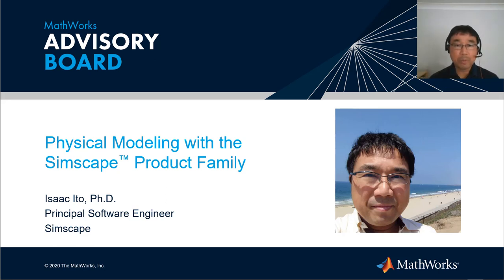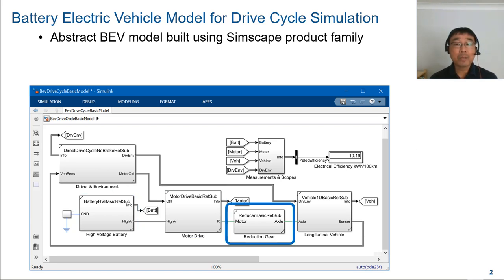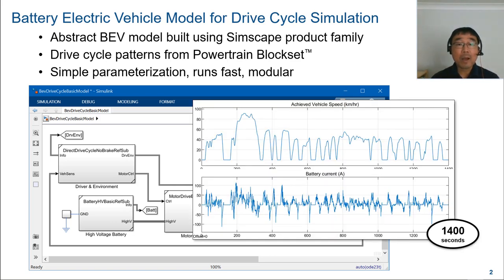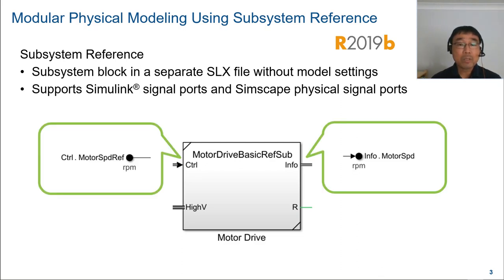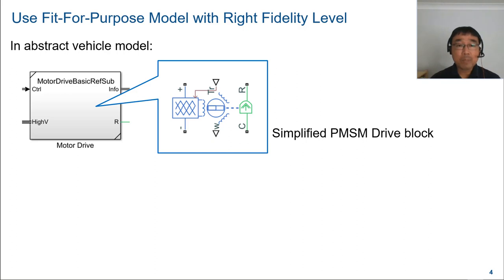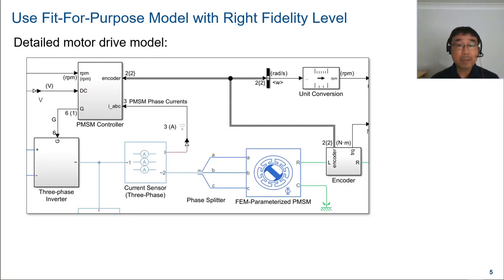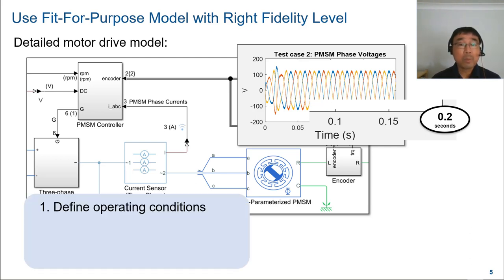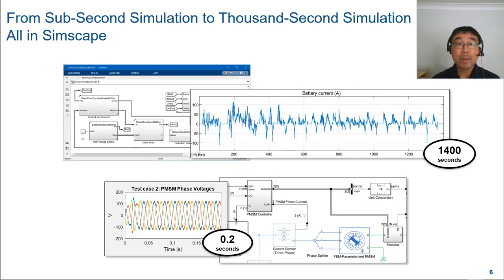Physical Modeling with the Simscape Product Family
Learn about Simscape™ and modular physical modeling and multi-fidelity modeling techniques. A simple longitudinal battery electric vehicle reference model is used as an example.